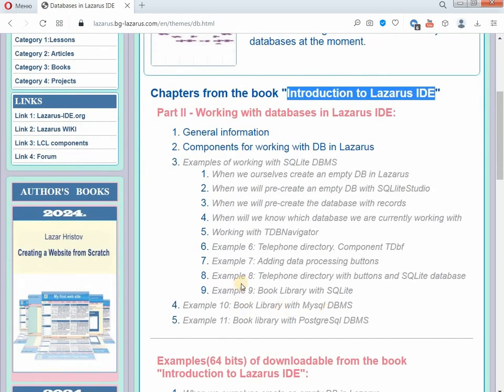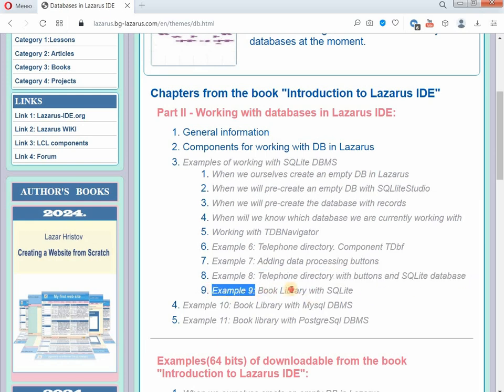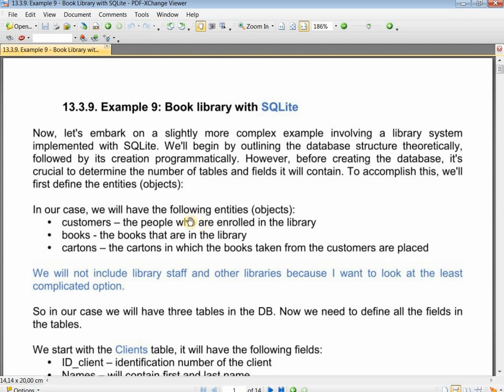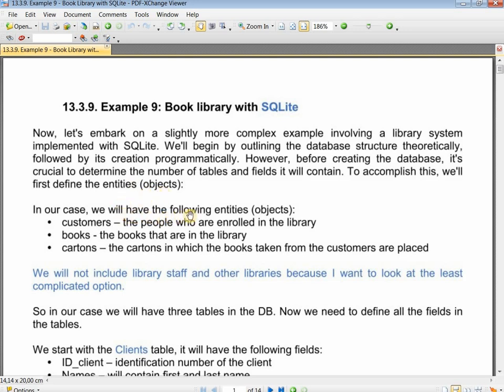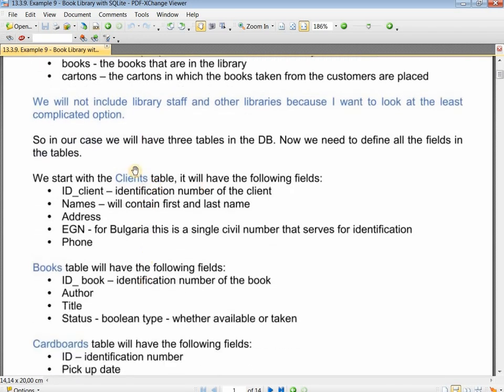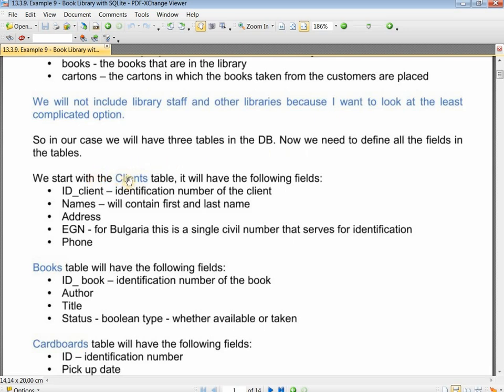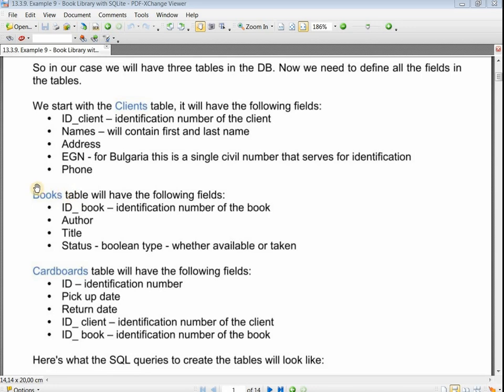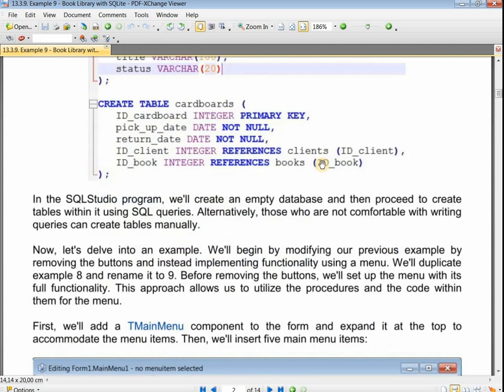Presentation of lesson (No.9.1) of the paid course on Working with Databases in Lazarus IDE-Part I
This video contains a brief introduction to the ninth  lesson (No. 9) of the paid course on Working with Databases in Lazarus IDE.

This topic 9 is an example of the real and complex SQLite DB  program "Book Library" in Lazarus IDE - I divided it into two lessons.
In  this lesson 9.1. we will look how we will create such a program by converting the previous example of a phone book, into a Library by working with a menu. We will use buttons only in the additional forms through which we will enter the data.

You can watch the entire lesson after purchasing the full course on Working with Databases in Lazarus IDE, which contains all the video lessons in my book, including the materials not available for free download that you receive when purchasing my book Introduction to Lazarus IDE, with detailed explanations. In addition, you also receive PDF files with explanations of the material in the lessons, and practical examples/programs from them.

To purchase the course or book (and for other questions) - write to me on the contact form on the site to clarify, here is a link:

Best regards!